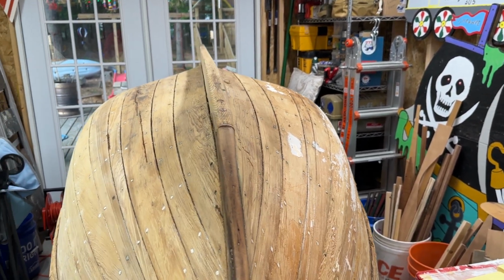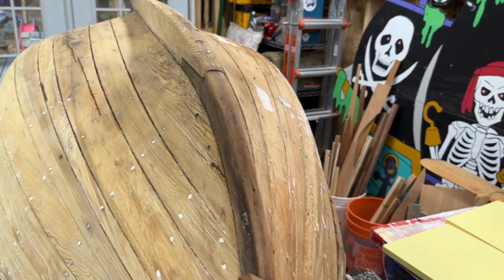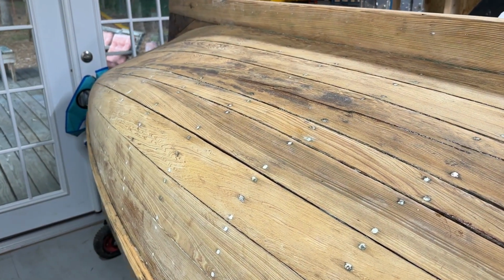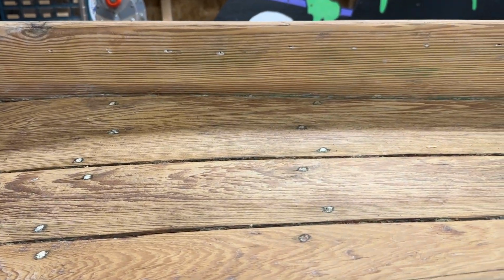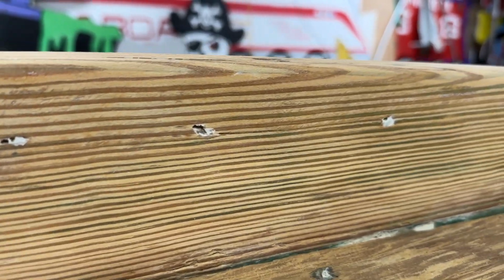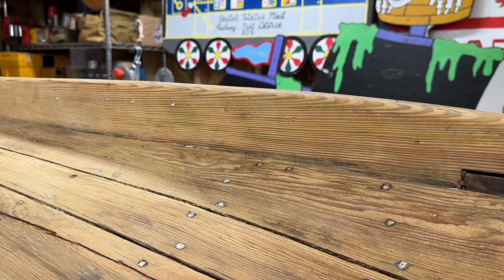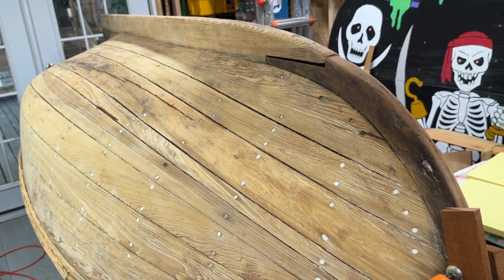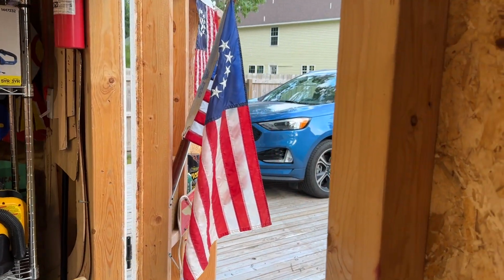Sanding the Abaco Dinghy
Sanding our Abaco Dinghy and cleaning out plank seams.